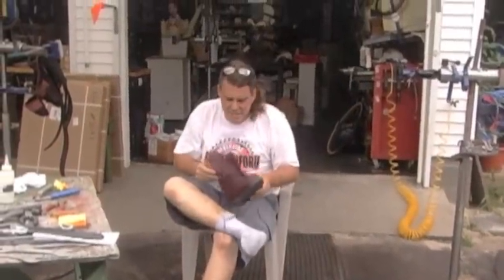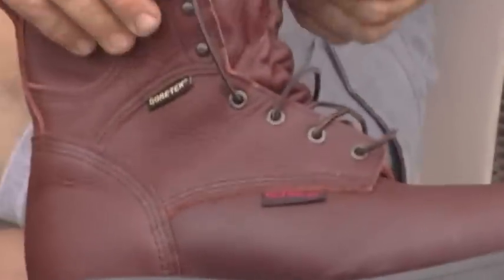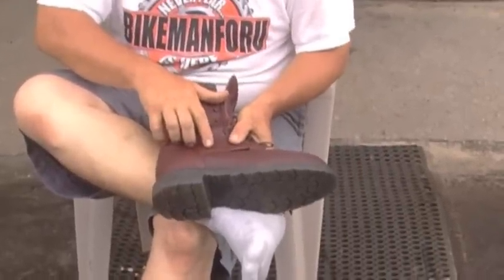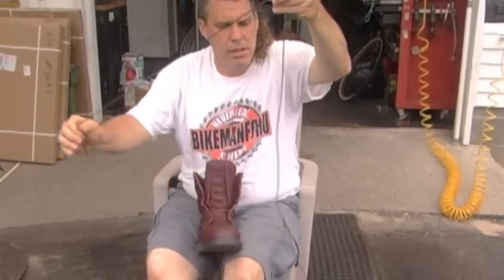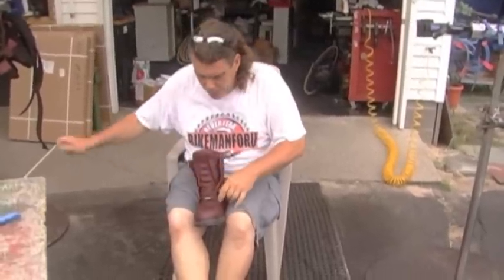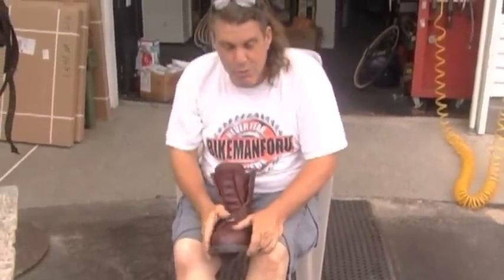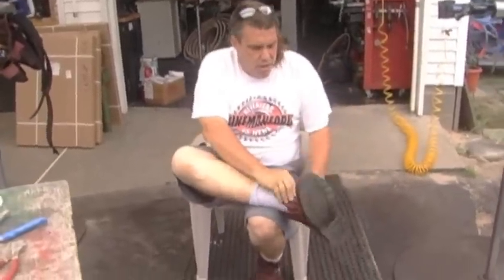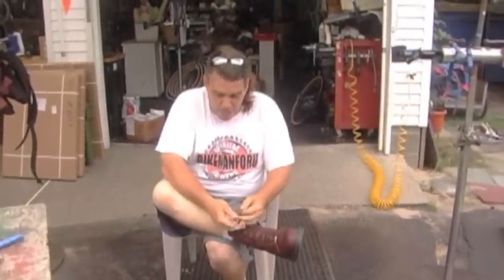RED WING BOOTS Made in USA Redux Camera Two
The BikemanforU got new Boots.  He talks about how great they are.